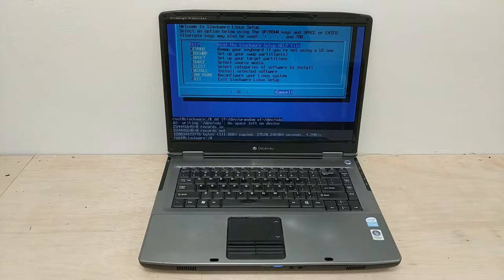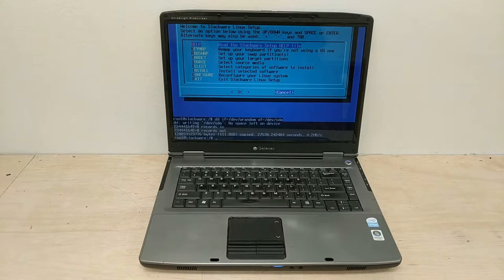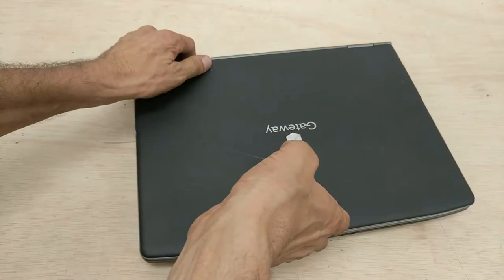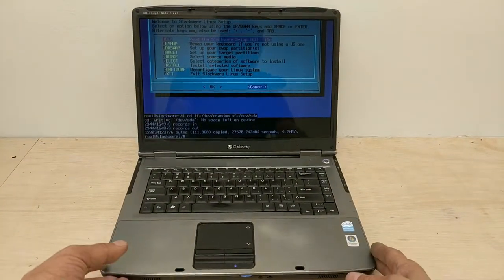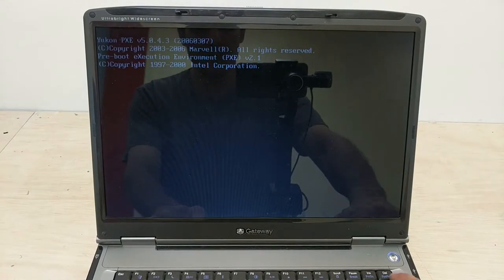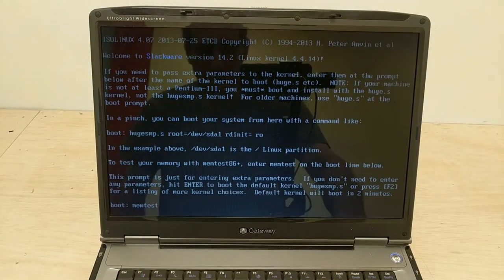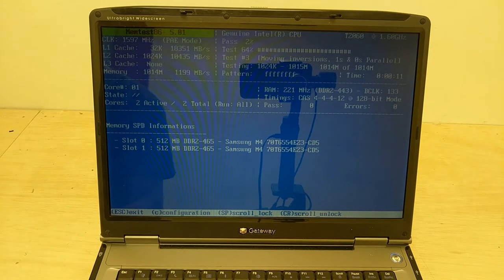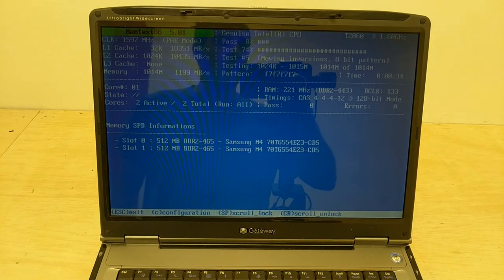Gateway M Series MT6705 Laptop For Sale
Pompano Tech Store Is Located In Pompano Beach Florida.

We recycle eWaste, used Computers and Laptops.